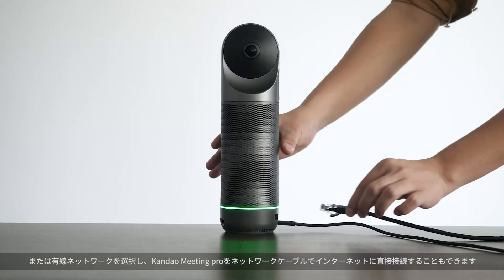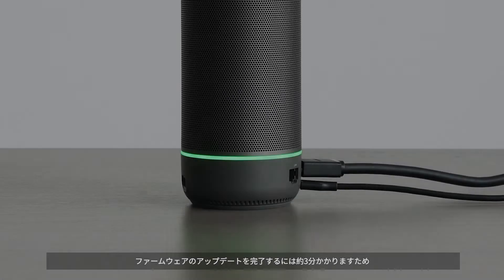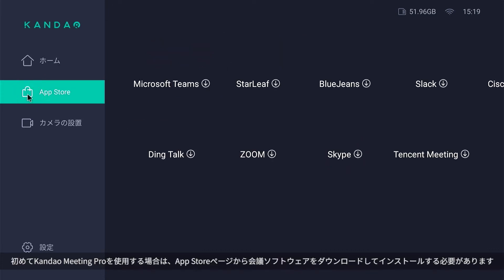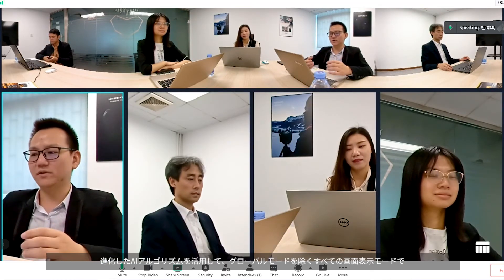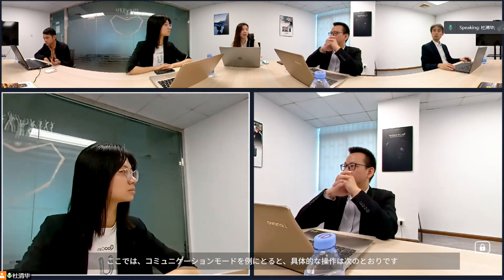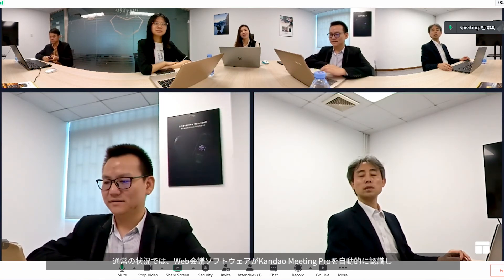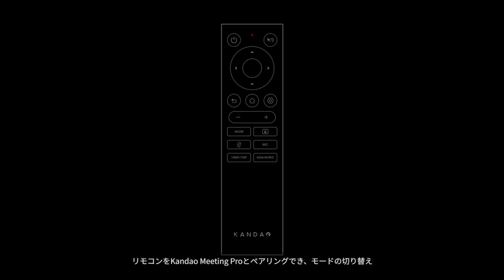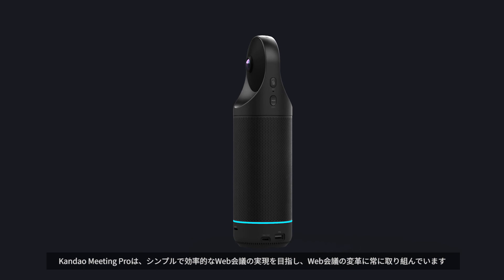「Kandao Meeting Pro」 次世代型AI360度WEBカメラ ユーザーガイド(機能更新版)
AI搭載 360度webカメラの決定版！「Kandao Meeting Pro」ユーザーガイド！！
⬆️⬆️⬆️　商品詳細　ご購入はこちら　⬆️⬆️⬆️　好評発売中！

◆　 　「Kandao Meeting Pro」  ◆
■　　　　　　　　　最┃先┃端┃３６０┃度┃カ┃メ┃ラ┃　　　　■

360度カメラ|全指向性マイク|高品質のスピーカー|Androidシステム
AI機能を搭載した次世代型の360度Webカメラ！！
Zoom・Skypeほか多数の会議システムにも対応

 ■■■■360度Webカメラの決定版！「Kandao Meeting Pro」の特徴■■■■
│１│オールインワン！ 画面があればどこでも会議OK!
└ 高品質の360度カメラやマイク、スピーカー、Wi-fiを集約した会議用のカメラ！

│２│業界初のアンドロイド搭載!
└ パソコンなどを使わなくても会議ができる！zoomなど会議システムも使える！

│３│発言者を自動で追う！！
└ AI技術により、発言者を自動追尾することが可能！
│４│多彩な会議インターフェース！！
└ wi-fi、HDMI、USB-B/-C、LAN、microSDなど多彩なI/Fを完備！録画も可能！
│５│画面方向ロック・ズーム機能付き！！
└ 画面方向をロック、向きたい方向へ簡単に調整。zoom-in&zoom-out可能！